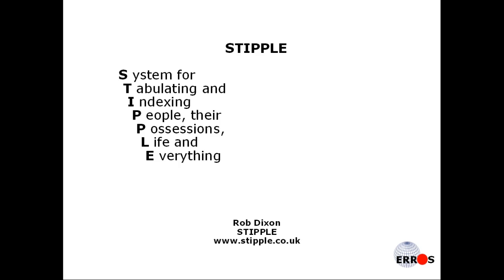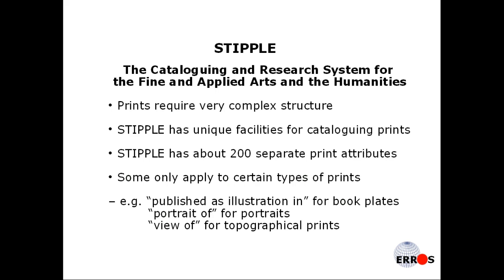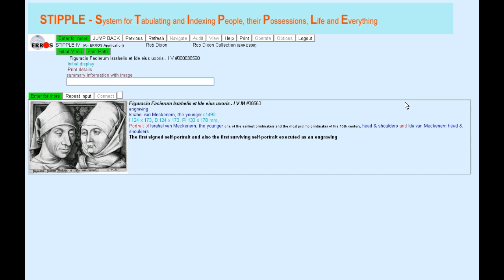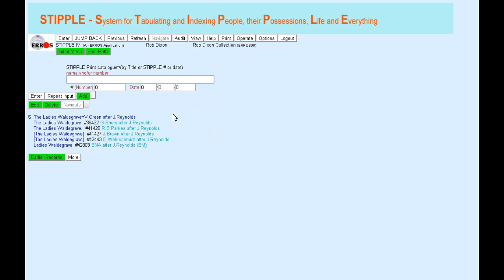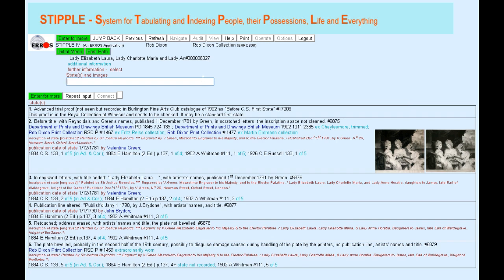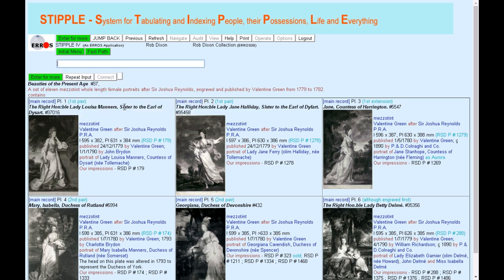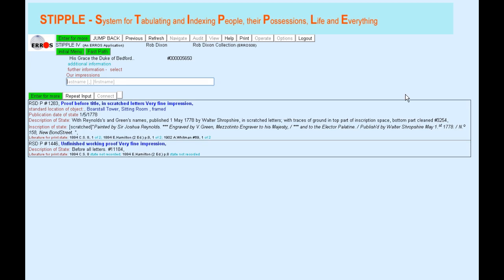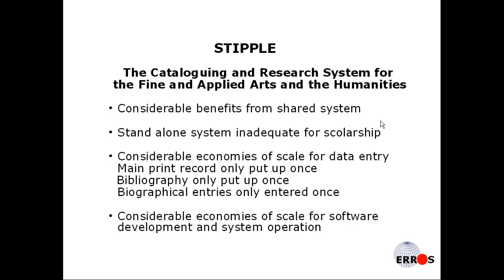STIPPLE for Print Cataloguing - Accessing Print Data